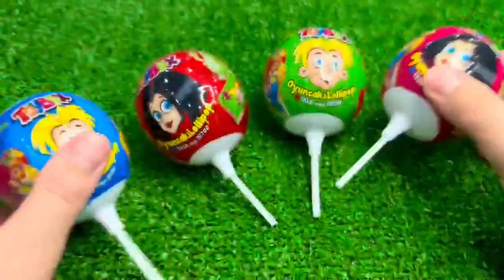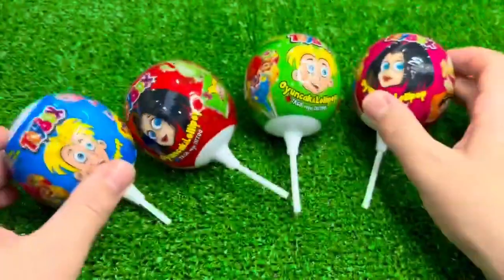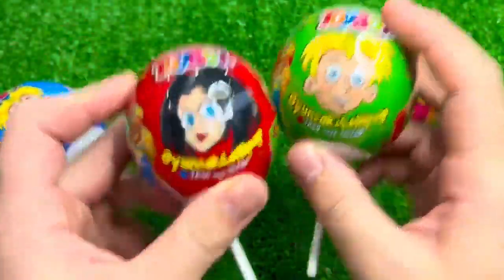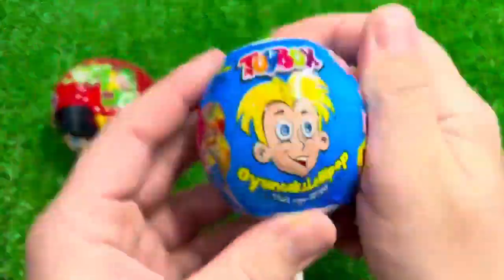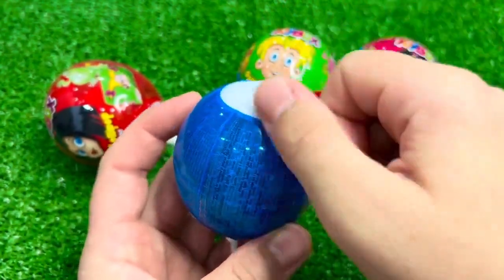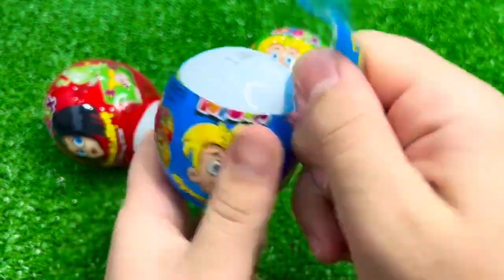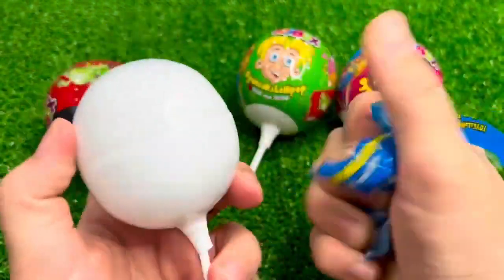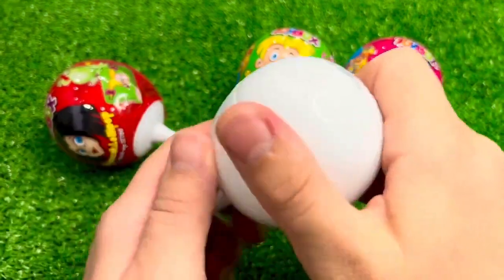ASMR RAINBOW DESSERTS FROZEN NIK-L- NIP COLOR ICE CREAM 무지개 디저트 얼린 닉 클립 아이스크림 먹방 CANDY MUKBANG